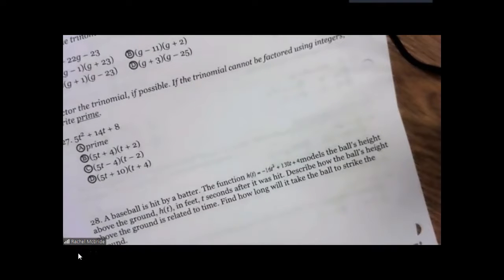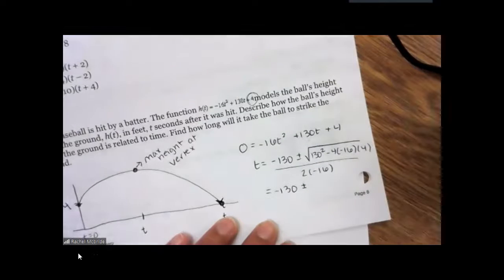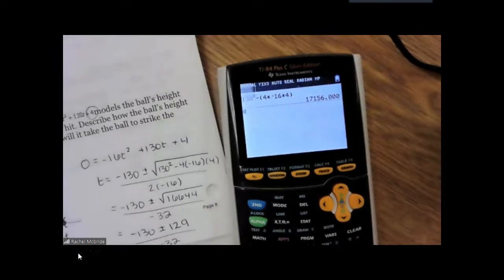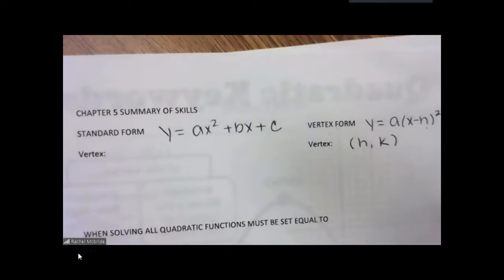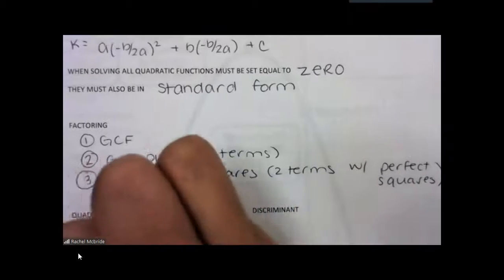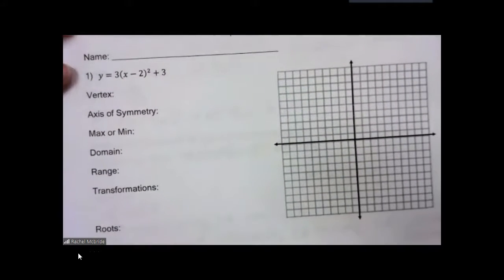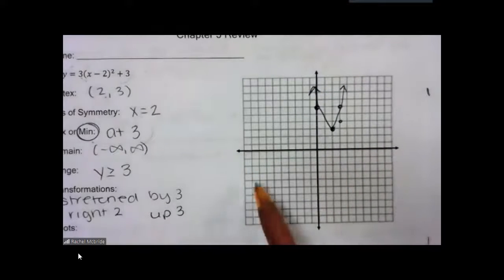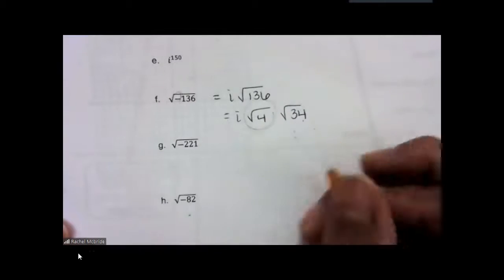Period 4 Quadratic Review